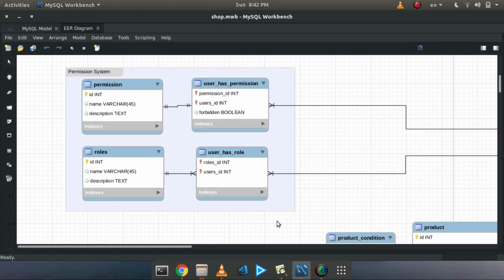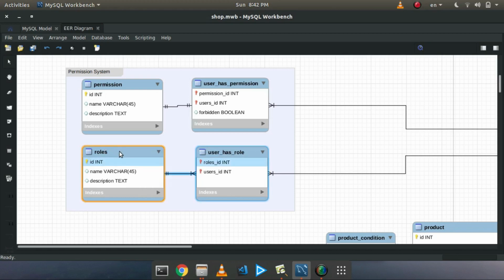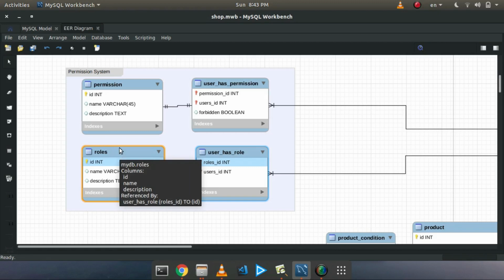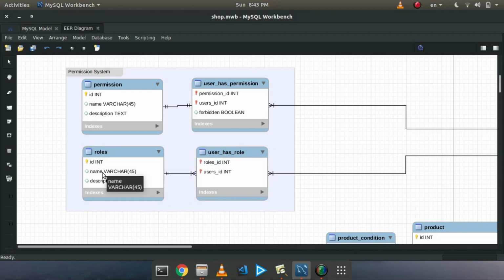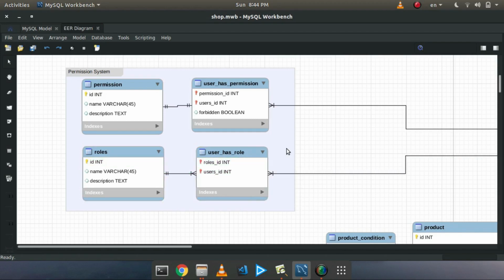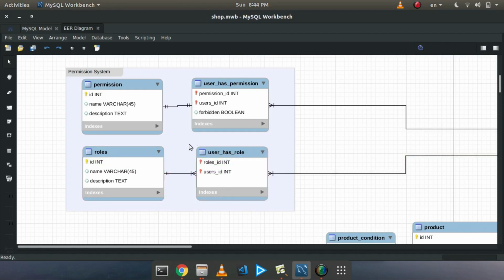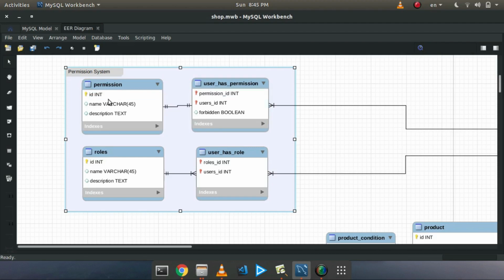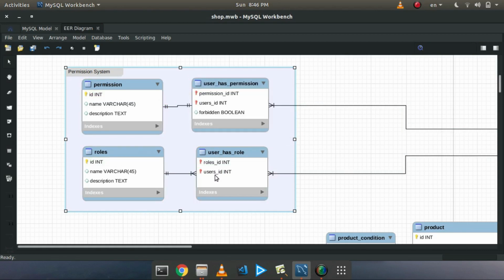Designing role and permission system in mysql workbench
Hello, Today I am gonna show you how to design role and permission system in mysql workbench for multi type user system.